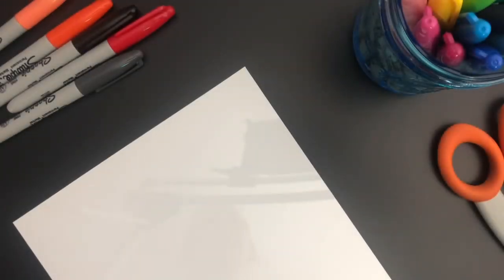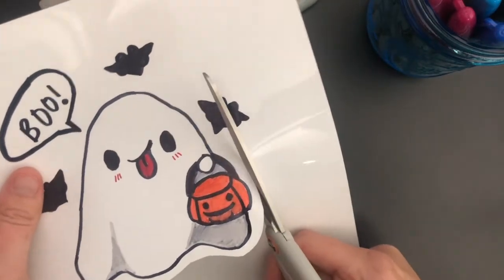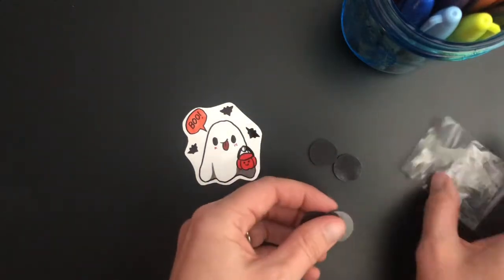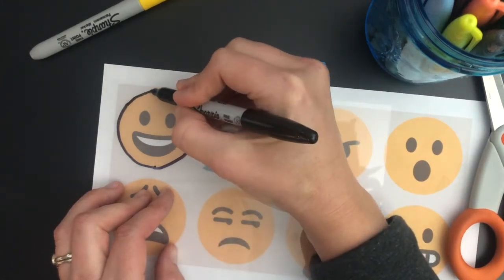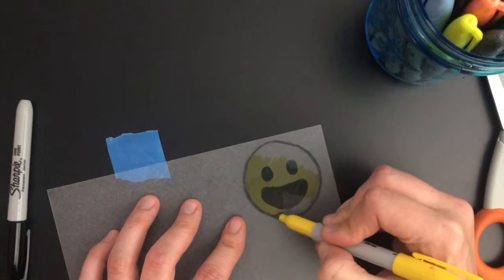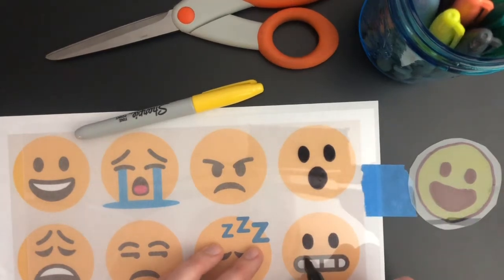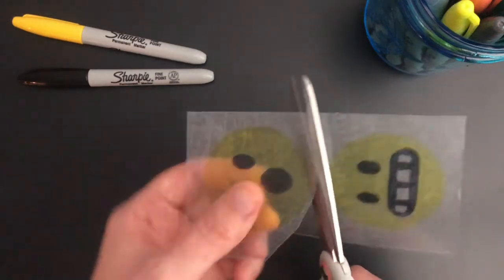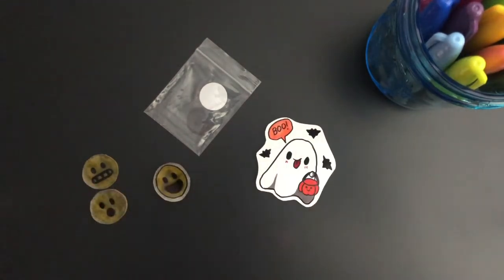EPL @ Home: How to Make Shrinky Dinks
Learn how to make fun magnets using Shrinky dink paper, permanent markers, and an oven.